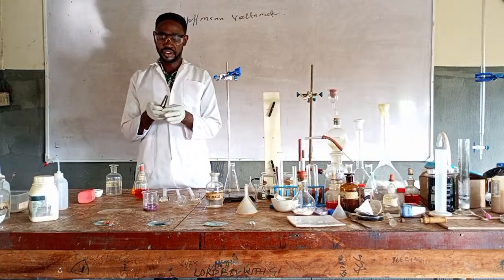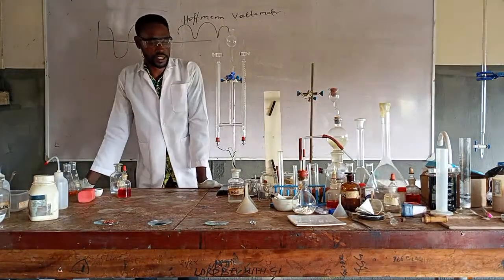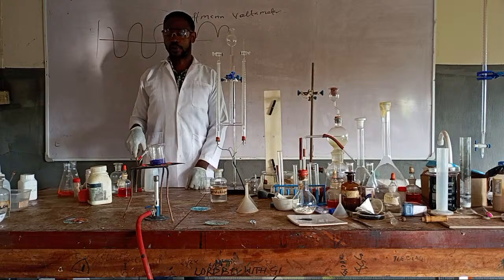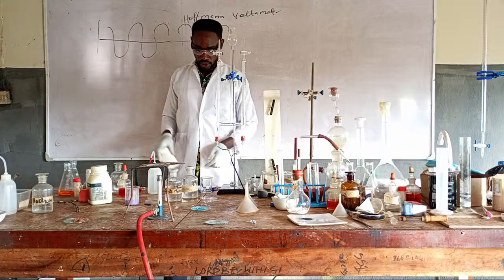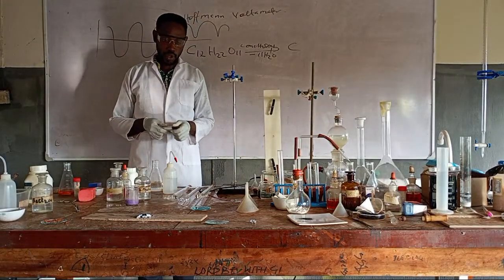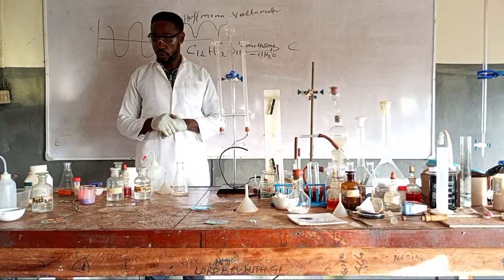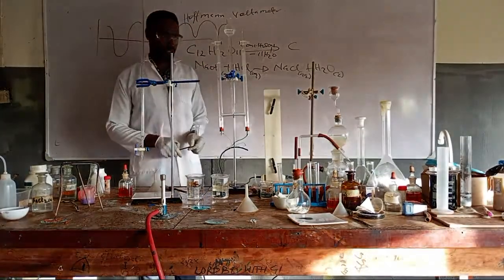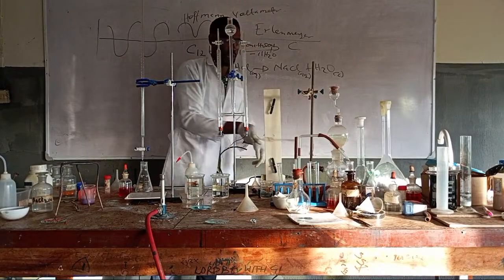Live Chemistry Experiments with SIRMAJESTY on water,carbon & chemical changes 1